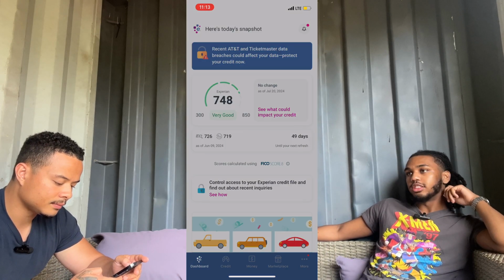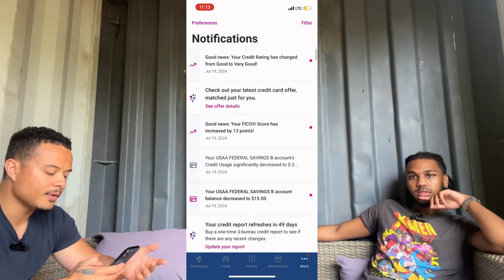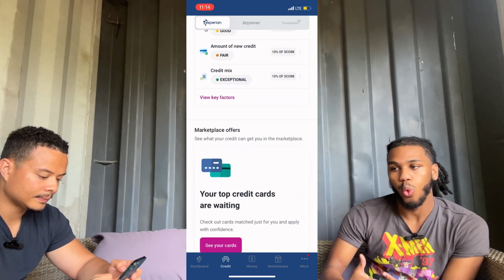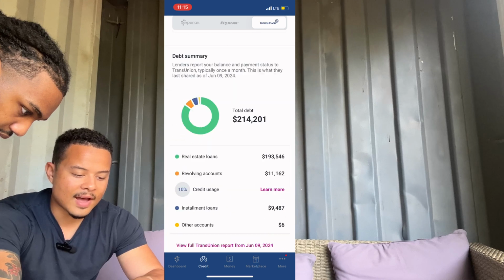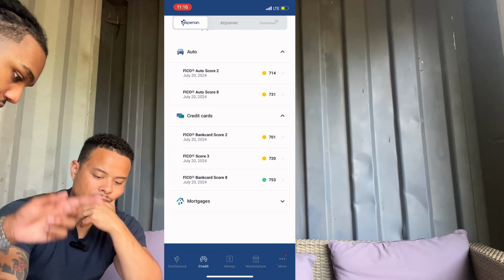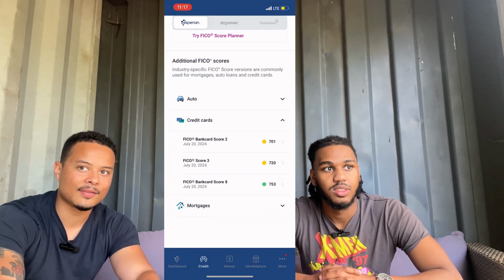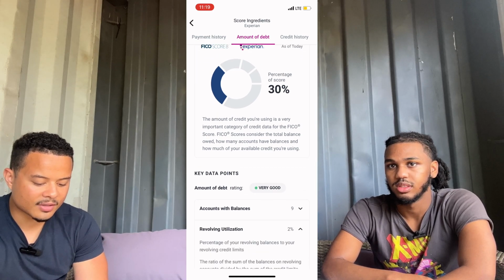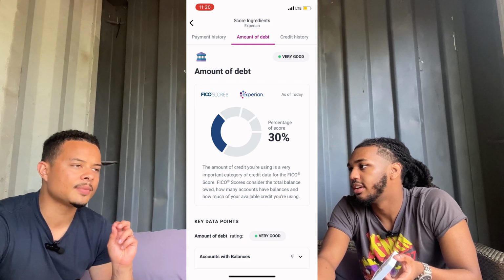How To Build Your Personal Credit To Get Business Funding! 🤫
How To Build Your Personal Credit To Get Business Funding! ft. @Tradingwkirk

Ready to leave your 9-to-5 behind and achieve financial freedom? Join Internet Money University to learn 8 modern wealth-creation methods for building a profitable online business. Get direct access to me, weekly live calls, PDF guides, an exclusive community, and all course content in a private Telegram group. Click the link to start your journey to financial independence!

  / sheed_456

Follow the Kick

  / rashedjacksonn